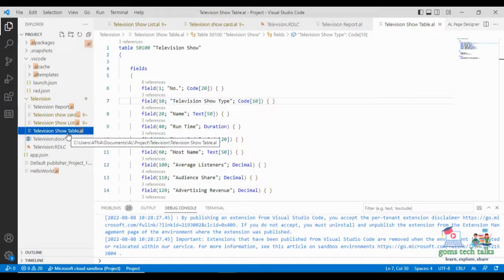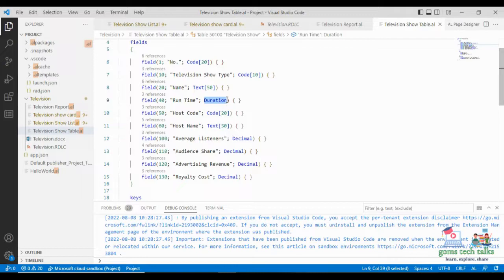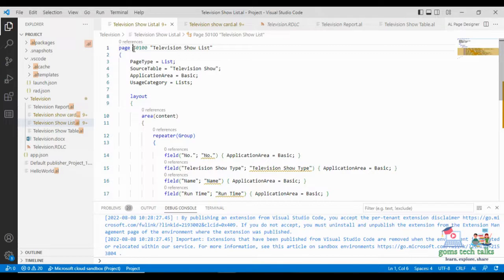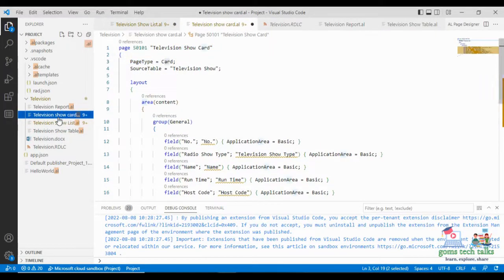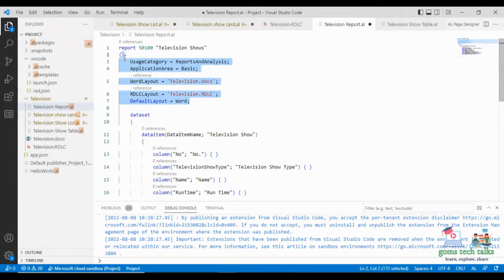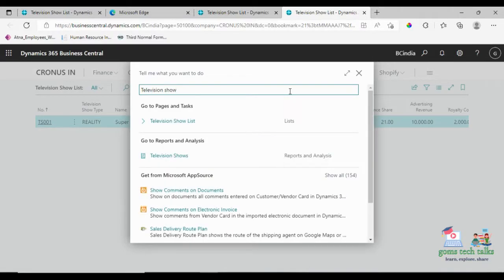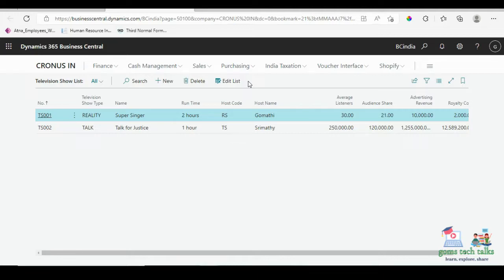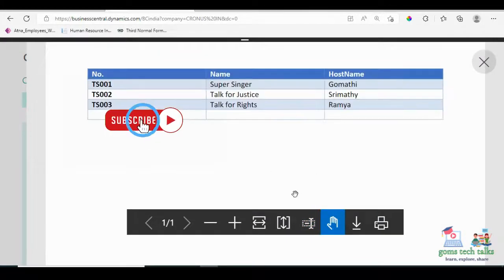Simple Project in AL programming using table, page and report | beginner guide to create a project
Simple Project in AL programming | Dynamics 365 business central |beginner guide to creating a project Simple Project in AL programming using table, page and report | beginner guide to create a project